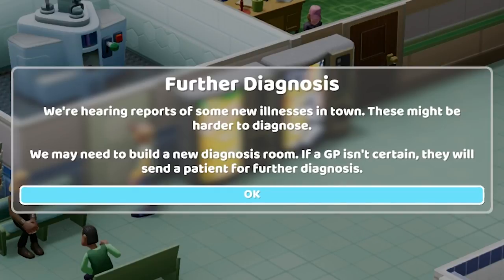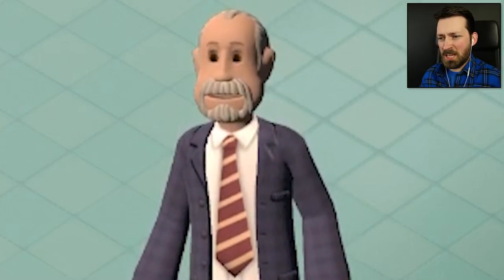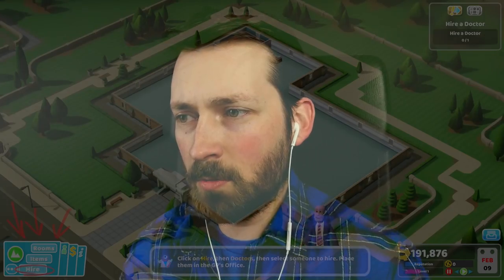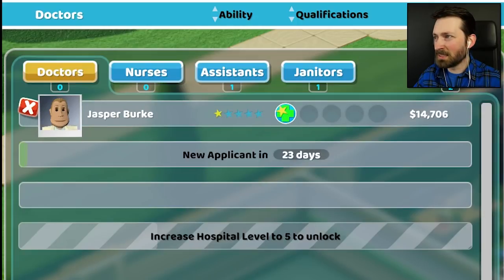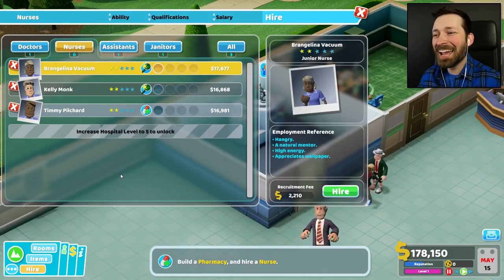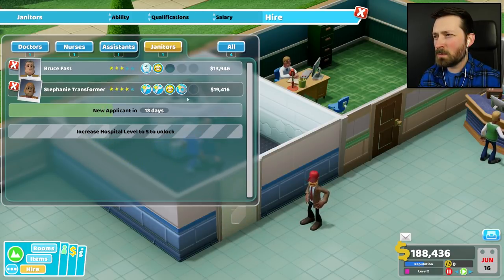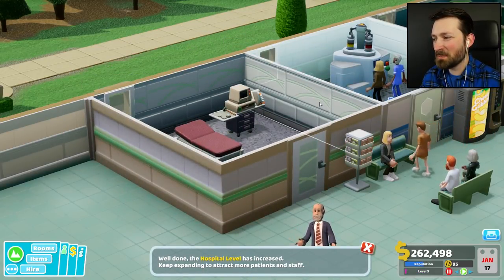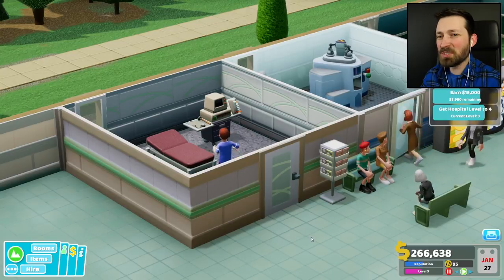My Hospital is a Graveyard - Two Point Hospital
The doctor will see you in 6 days when he's finished on the toilet. If you plan on dying before then, please don't become a ghost. That'll be $8000.